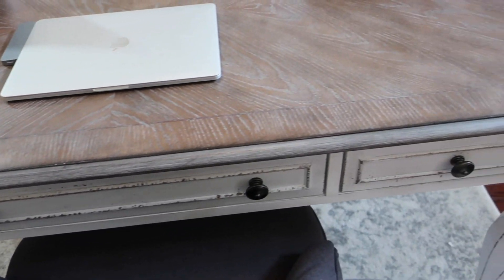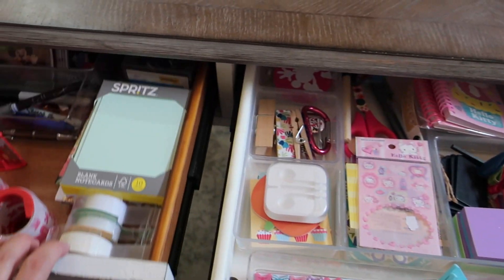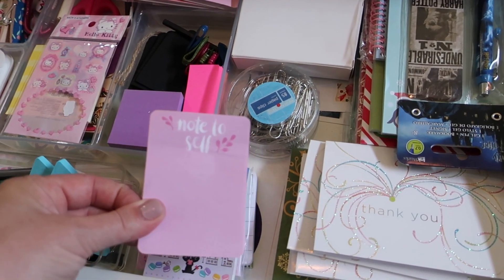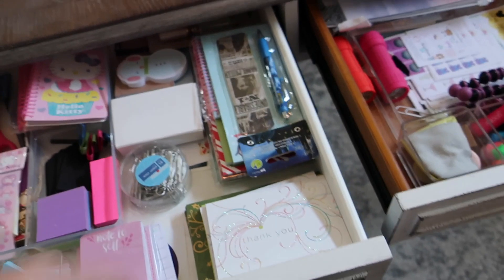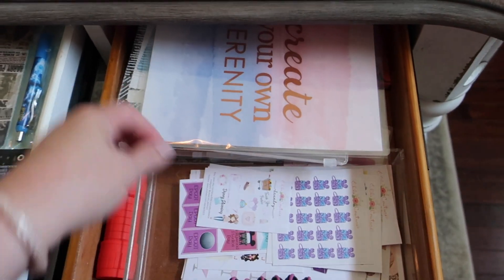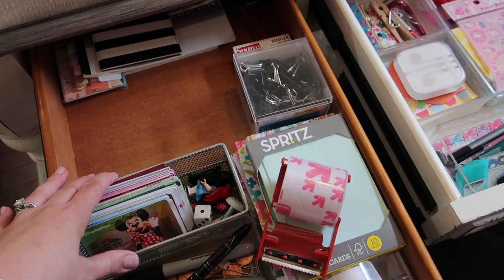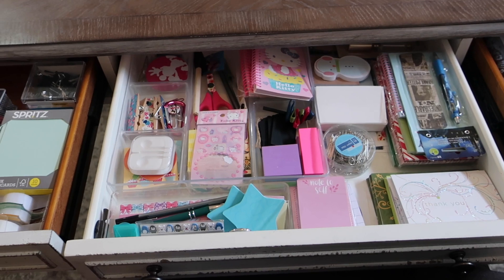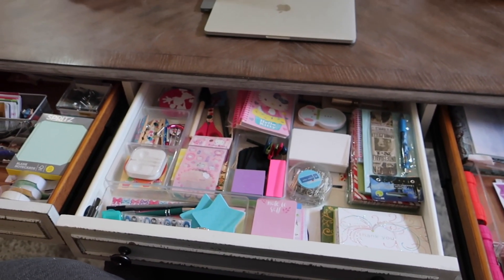Desk Drawer Organization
I'm working on organizing my office and decorating it to become a serene, cozy space where I can get the most work done while I work at home! Today I'm sharing how I organized my office drawers with items I already owned and had around the house! This was one of the first things that I got to a functional level in my new office space!

Snail Mail:
Diana - BeingMommywithStyle